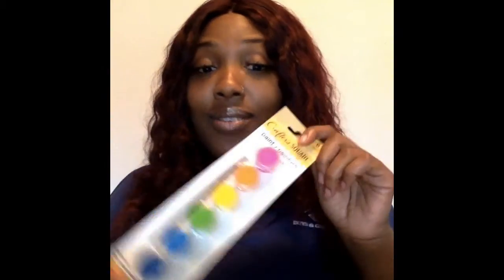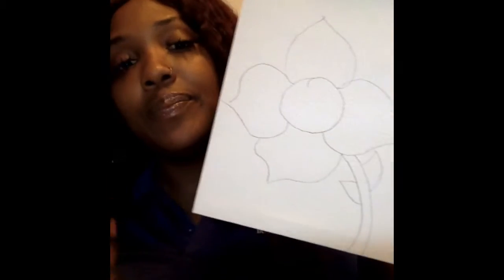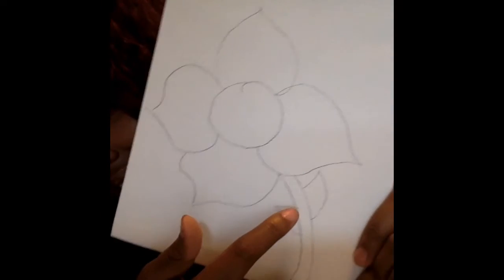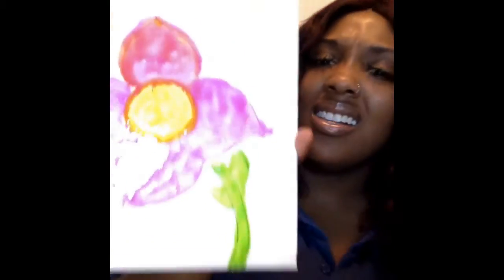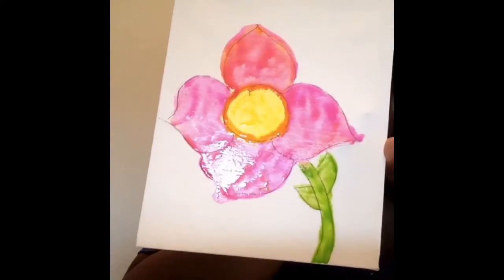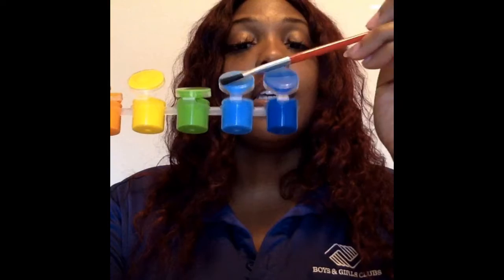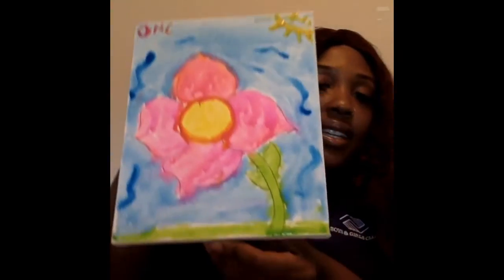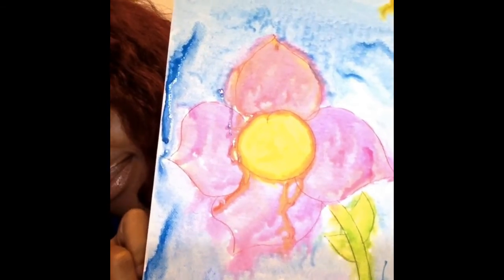Get Creative with Ms. O'Neisha: Painting at Home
Join Ms. O'Neisha, YDA at our Cleveland Park Club, as she shows us how to make gorgeous paintings at home!

Every day we'll bring you new videos focused on academic success, healthy lifestyles, creative activities, and more for youth to follow at home while we shelter in place.

The mission of Boys & Girls Clubs of Middle Tennessee is to enable all young people, especially those who need us most, to reach their full potential as productive, caring, responsible citizens.